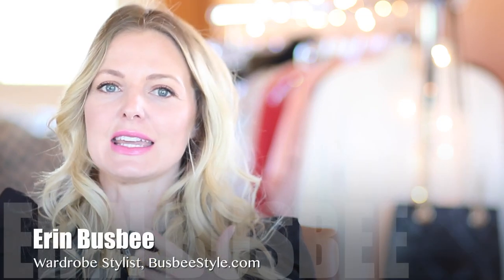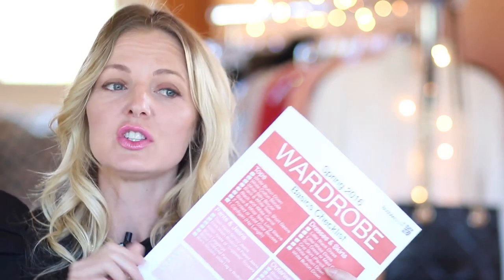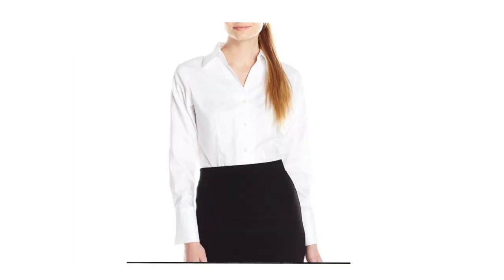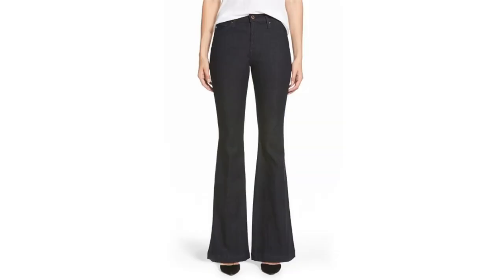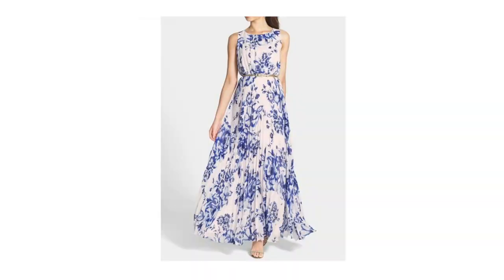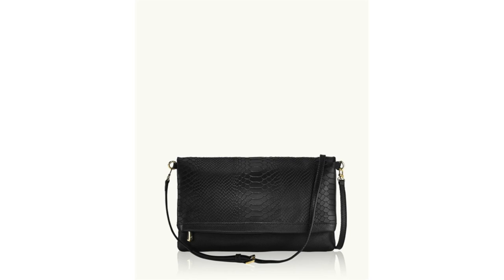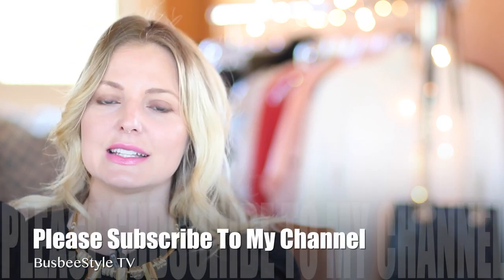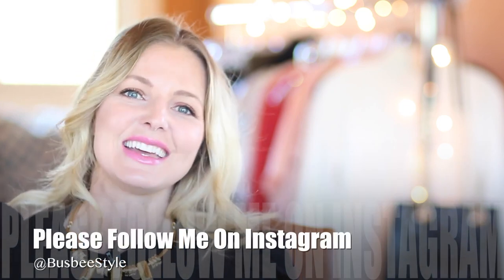Spring Wardrobe Basics | BusbeeStyle TV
If you need some of the wardrobe basics, I've made it very easy for you and posted my picks on the BLOG (link above)

** CORRESPONDING BLOG **

**RECENT VIDEOS**

SHOPPING at LOFT (Try On's!)

**MUST READ BLOG**

** SOCIAL MEDIA **

** MAKEUP LINKS **

Chocolate bar eyeshadow palette (semi-sweet)
Maybelline Age Rewind
Beauty Blender

Nordstrom Rack
Revolve Clothing